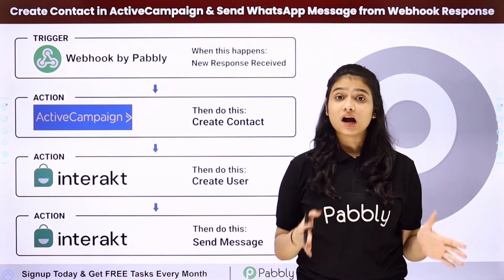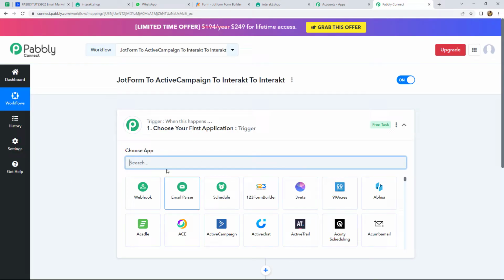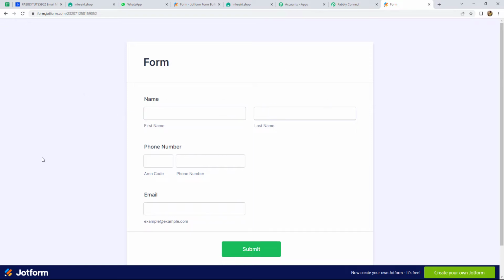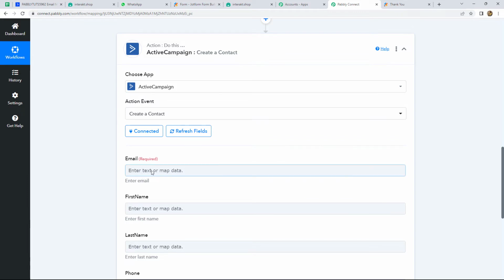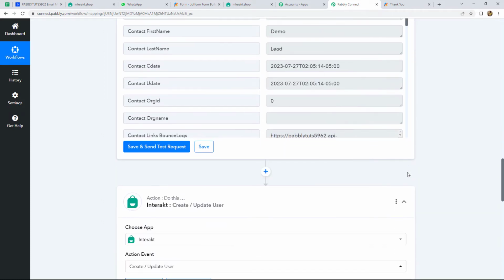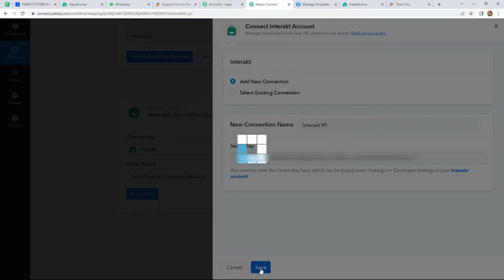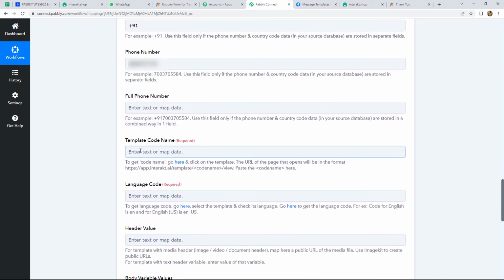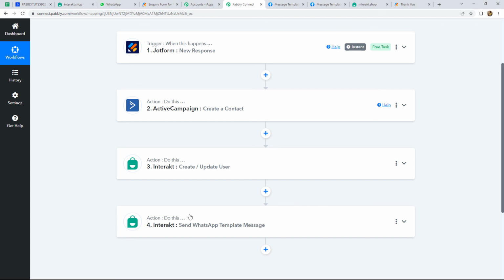How to Create Contact in ActiveCampaign & Send WhatsApp Message from Webhook Response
In this video, you'll see Webhook by Pabbly, ActiveCampaign and WhatsApp Integration with Pabbly Connect. So, whenever a new Webhook response is received automatically an ActiveCampaign contact is created for that responder, as well as a WhatsApp Message is sent to the responder. Streamline your communication and contact management effortlessly!

1. Automation: Pabbly Connect offers automation capabilities that can help you automate mundane and repetitive tasks. This allows you to save time, money and resources.

2. Integration: Pabbly Connect provides a wide range of integrations so that you can connect different web services with each other. This helps you to create smarter workflow processes and make your business more efficient.

3. Security: Pabbly Connect takes security seriously and provides an industry-standard security system to protect your data and applications.

4. Scalability: Pabbly Connect is highly scalable and allows you to easily add new applications and services to your workflow.

 5. Cost-effective: Pabbly Connect is cost-effective and provides plans for different business sizes.